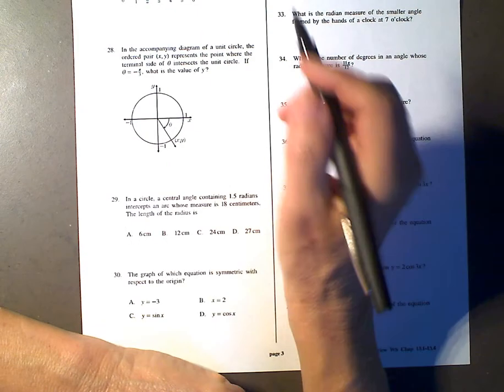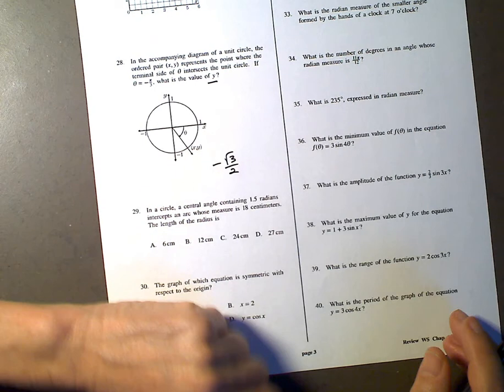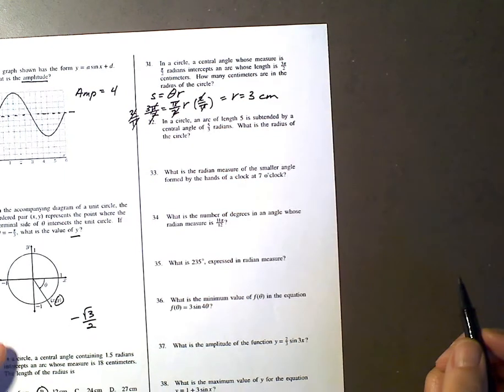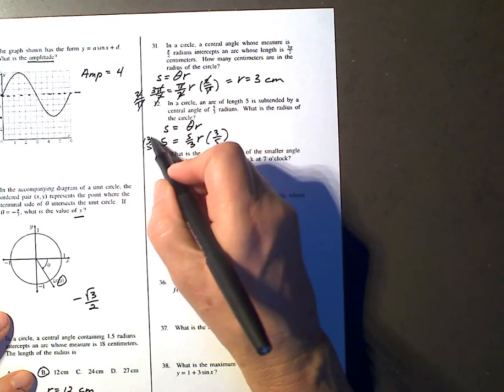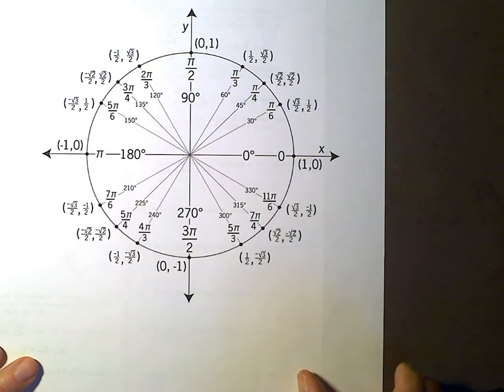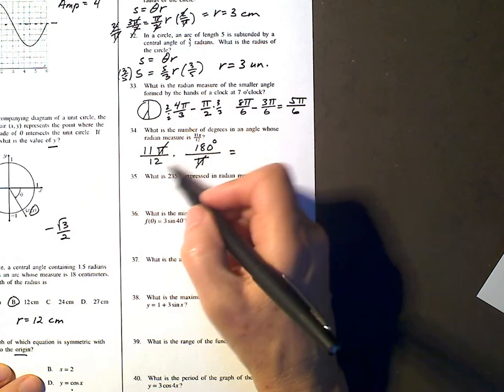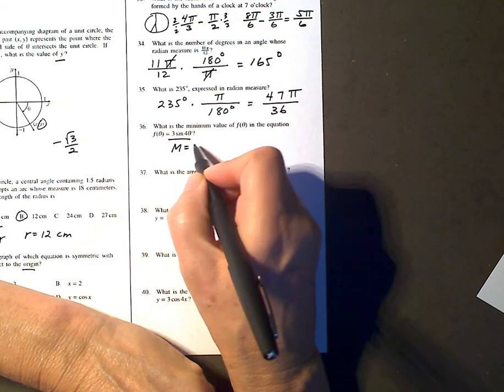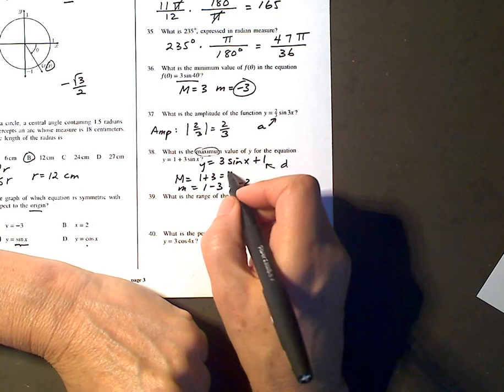Review WS Chap 13.1-13.4 pg. 3